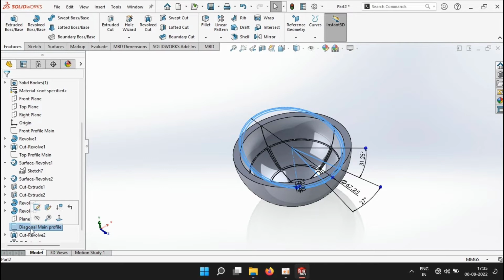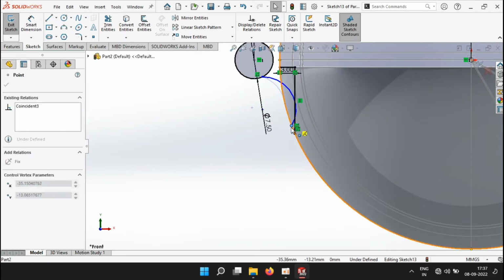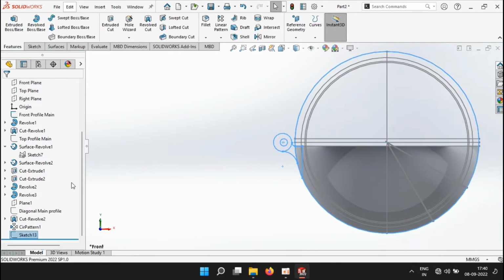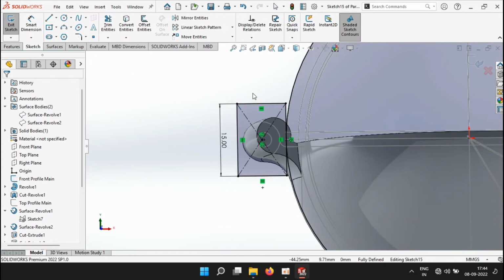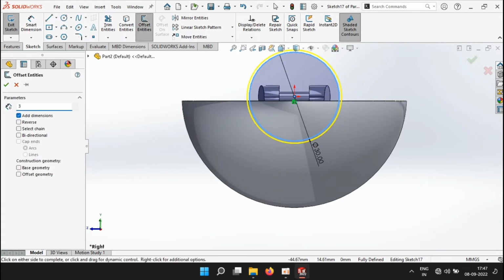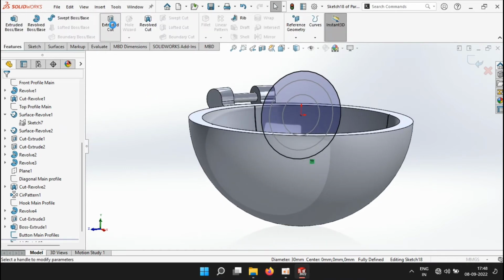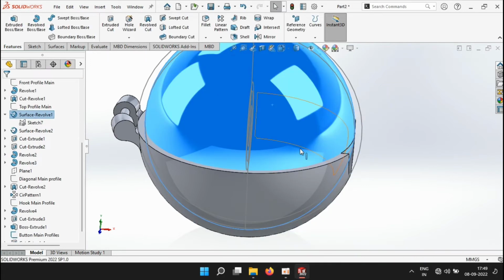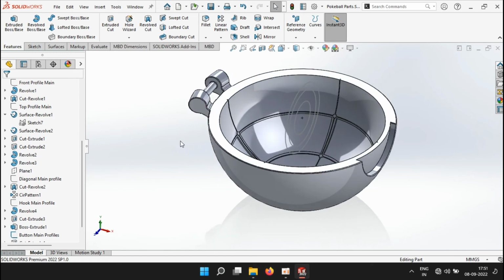Solidworks Tutorial: Designing and Animating the most Real & Manufacturable PokeBall Toy | Part - 2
Welcome to Part 2 of our Solidworks tutorial series on designing a Pokemon ball toy. In this video, we'll be continuing the design process and completing the bottom half of the toy.

In this video, you'll learn how to:

Use Solidworks tools and features to design the bottom half of the toy

Add details and elements to the design

By the end of this tutorial, you'll have a fully designed bottom half of a Pokemon ball toy that is ready to be assembled with the rest of the design.

If you enjoyed this tutorial and want to see the rest of the design process, be sure to hit the subscribe button to get notified of new videos in this series. You won't want to miss the next installment where we'll be completing the rest of the toy!